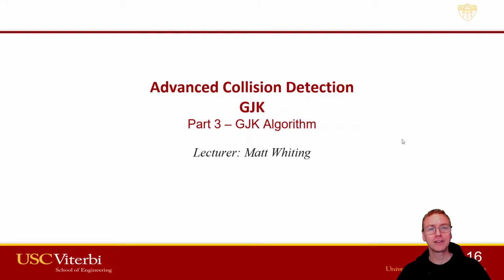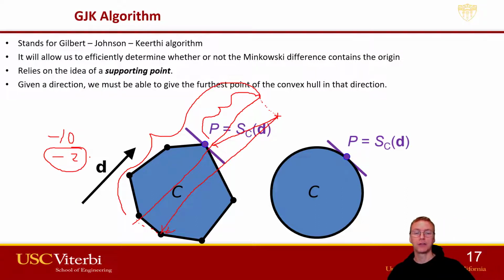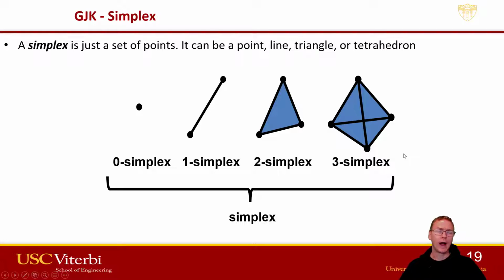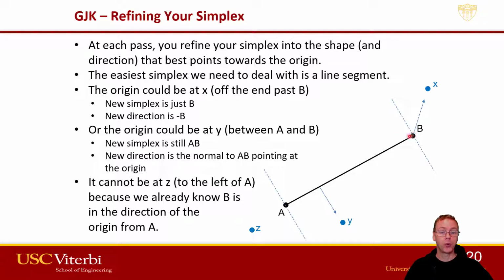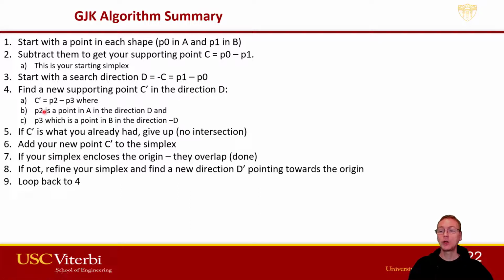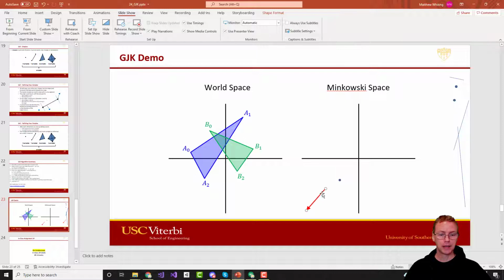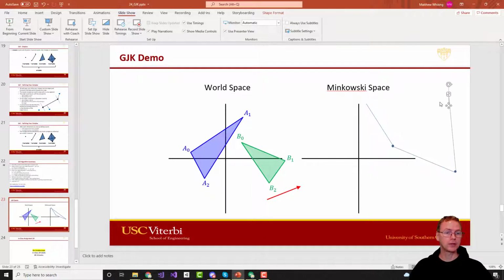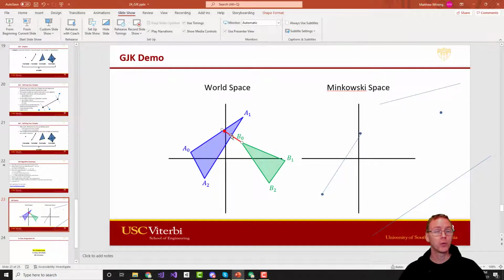ITP485 24.03 GJK part 3 GJK Algorithm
ITP485 GJK
Part 3 GJK Algorithm